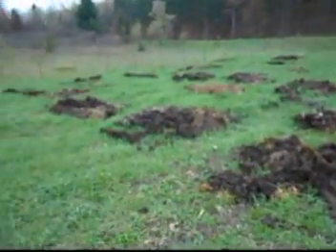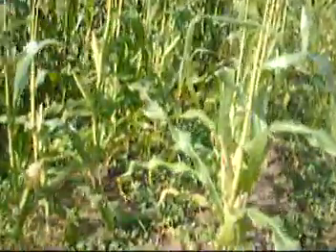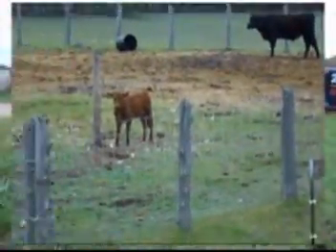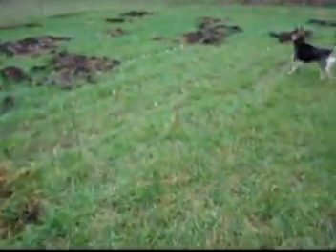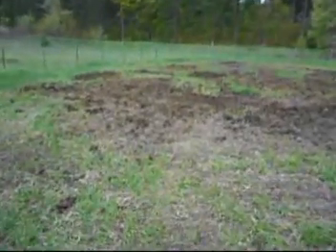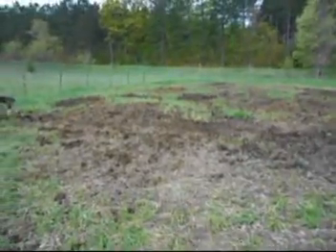Rogue Sheeples Crude Garden 2011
I'm getting one of my gardens prepped for this years growing season.This video looks back at last years crude but functional garden.